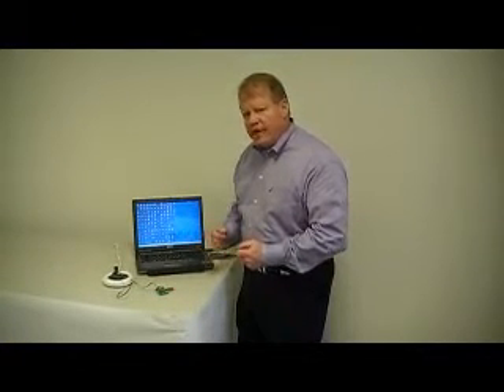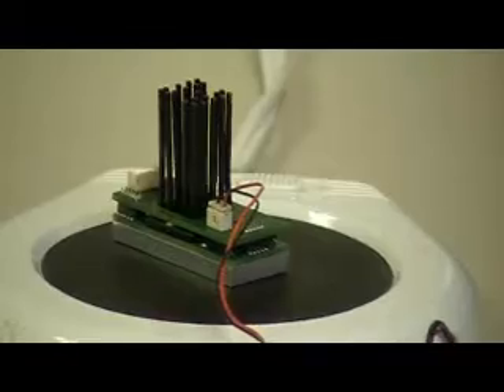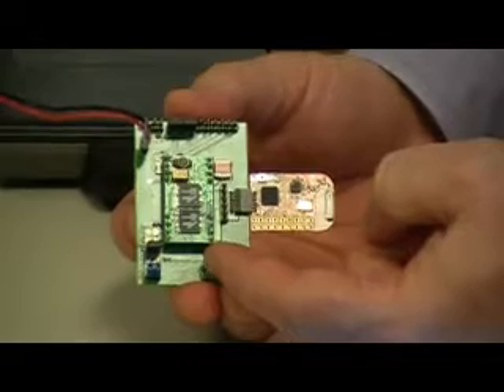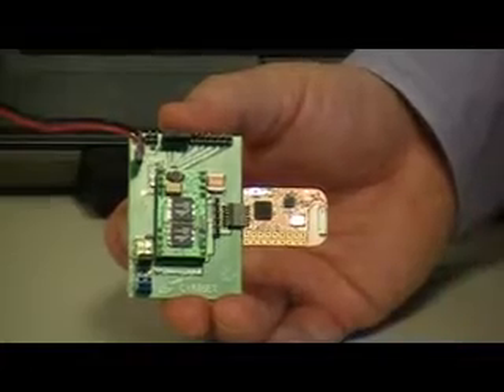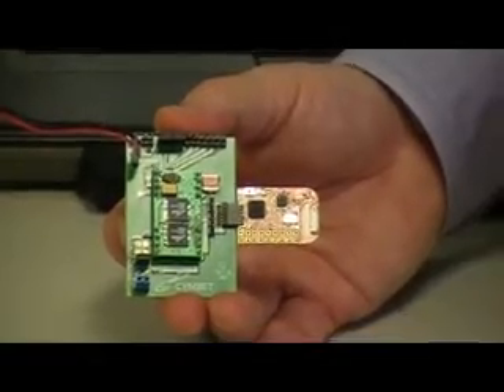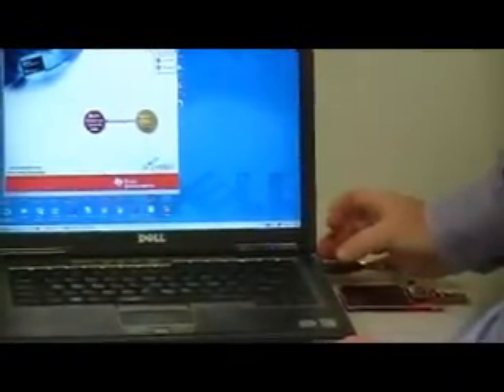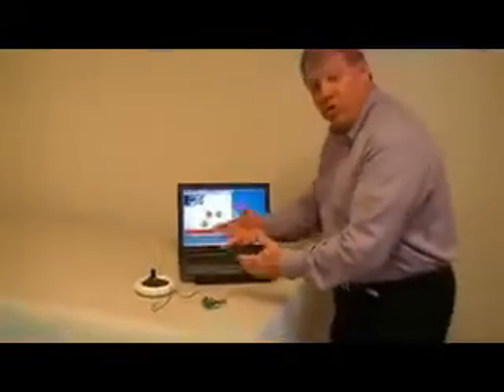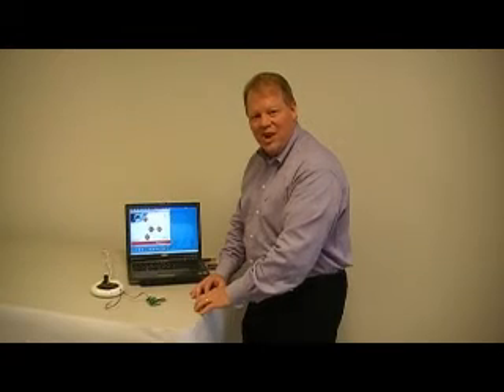Cymbet Energy Harvesting Using Thermal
The EVAL-10 kit is discontinued.  If you would like to discuss Energy Harvesting applications, please contact Cymbet